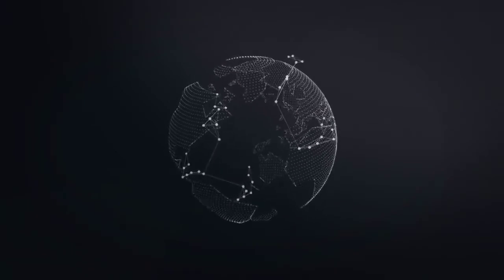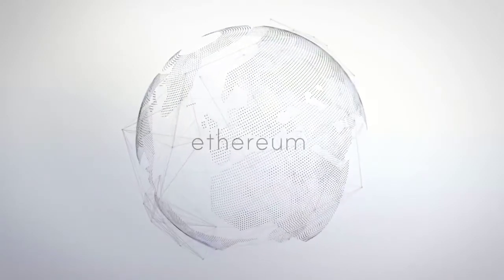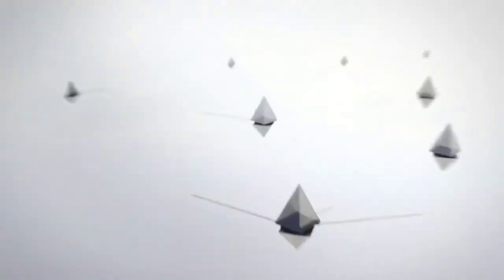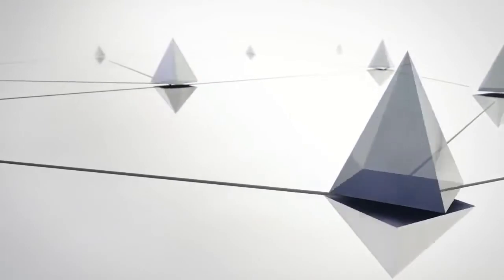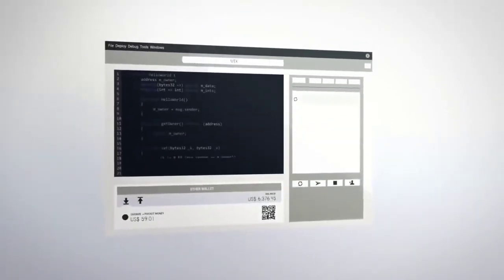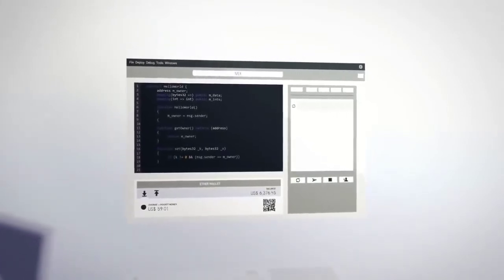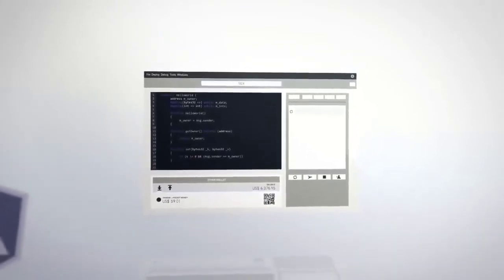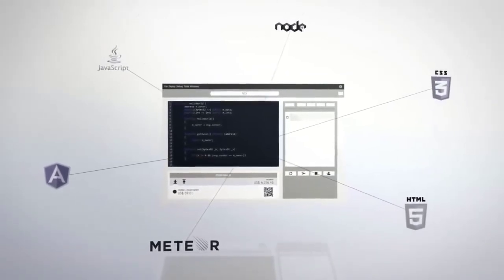What is Ethereum Ethereum Explained and How To Mine Ethereum